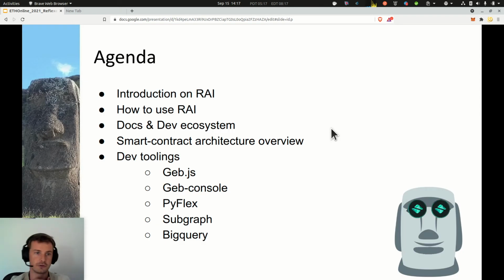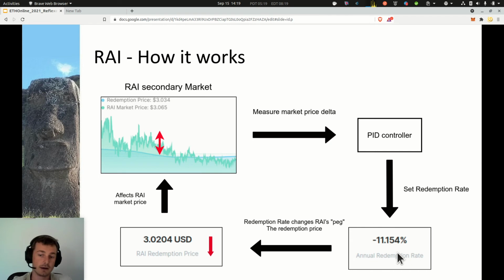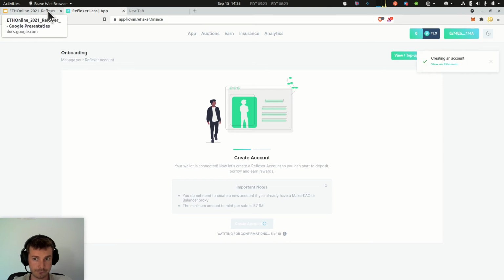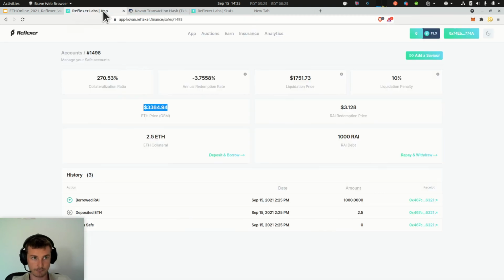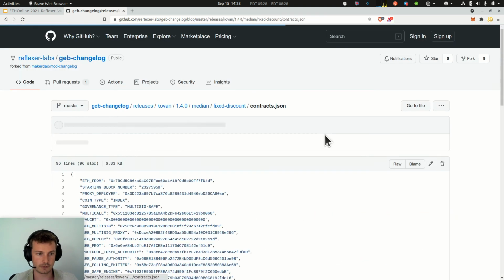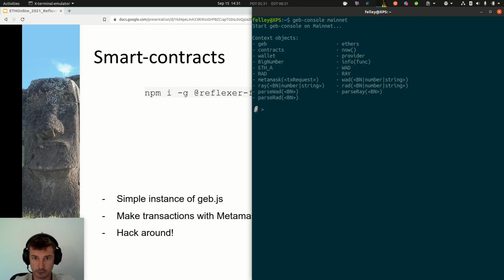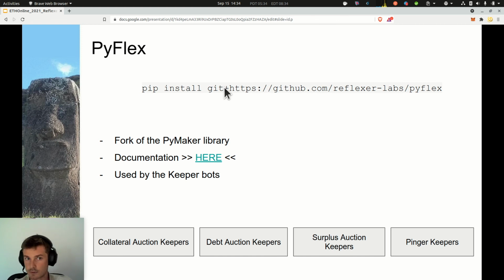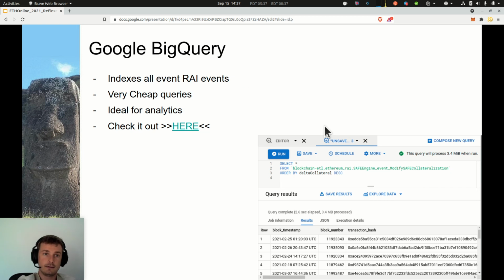Reflexer : How to Integrate RAI and Leave Fiat Behind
An overview of the RAI dev ecosystem for ETHOnline 2021. Everything you need to know to start building on RAI from 0 to hero.

Relevant Links